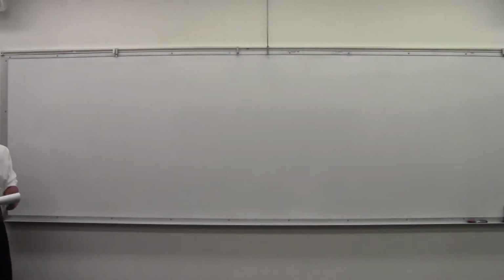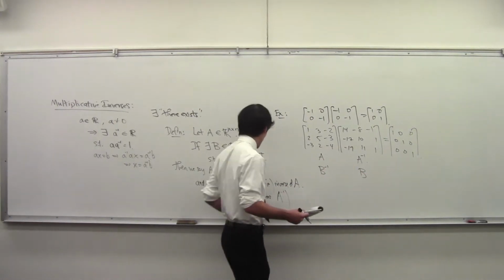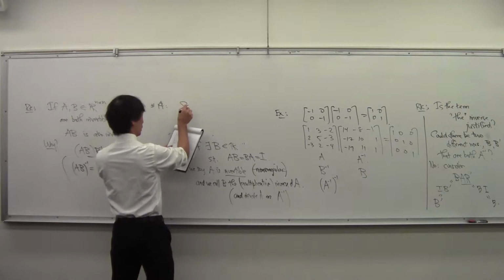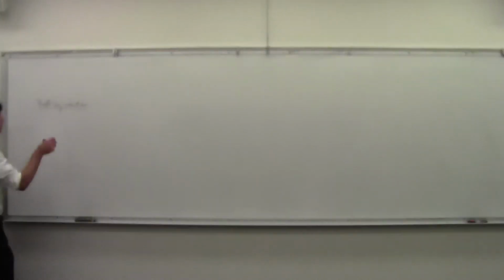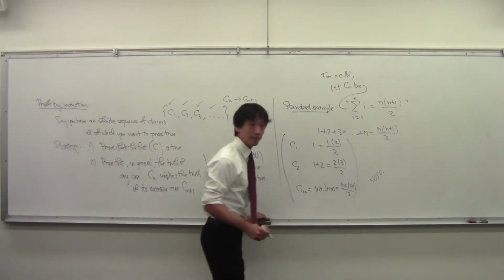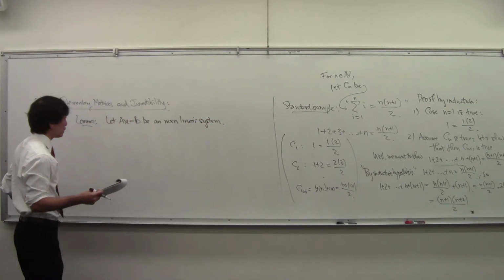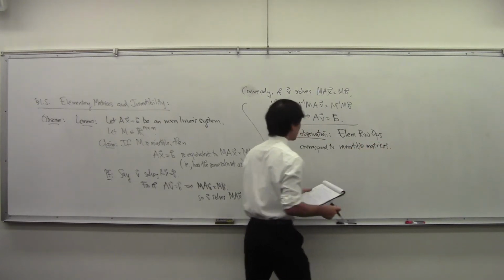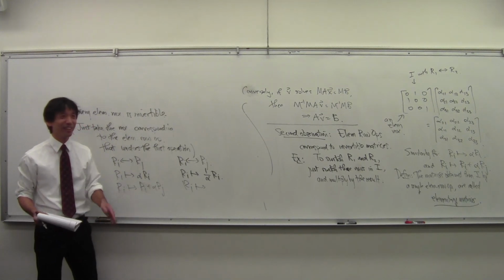Math 060 091117 Multiplicative Inverses, Elementary Matrices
Multiplicative inverses: definition, examples, uniqueness of.  Inverse of a product.  Exercise.  Invertible matrices and the solution set of a linear system.  Elementary row operations correspond to elementary matrices.